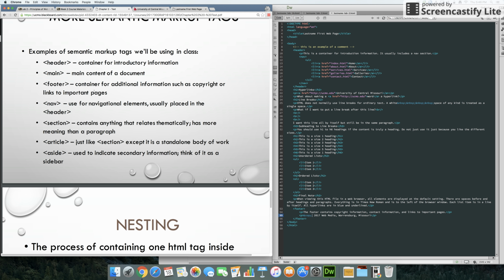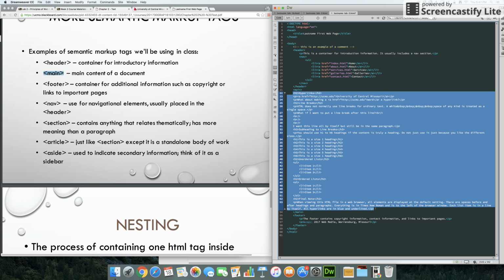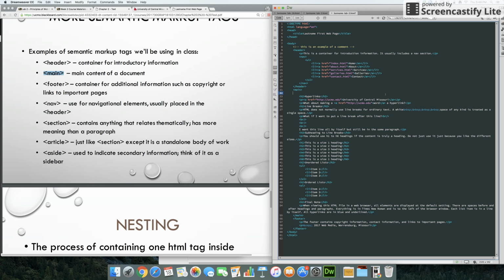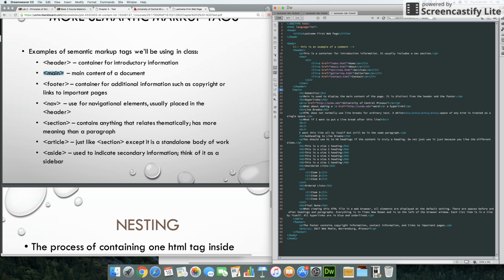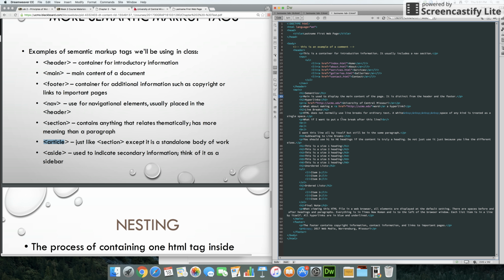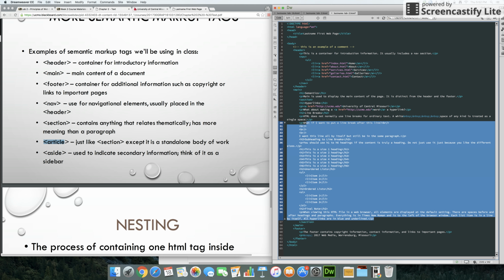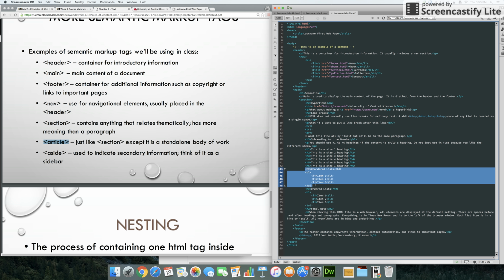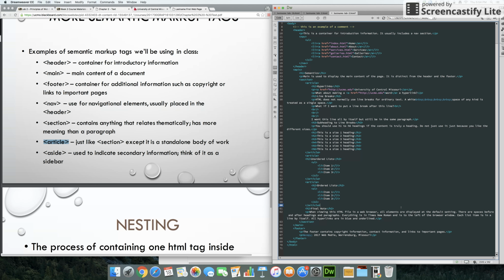Lab 2 Video 6 of 12